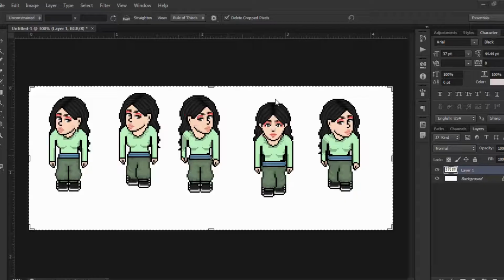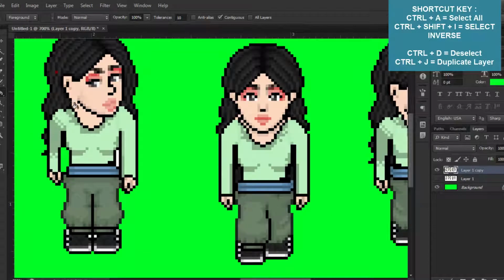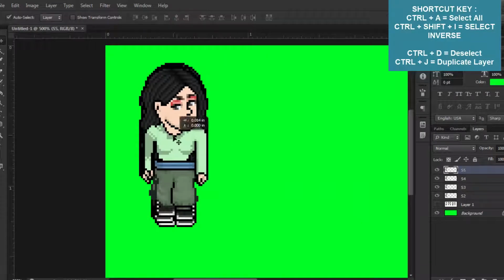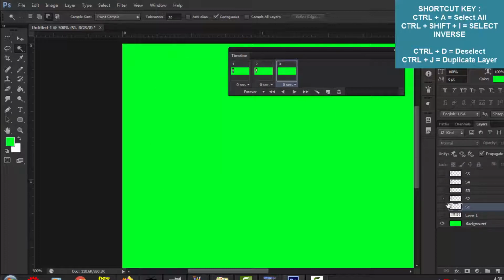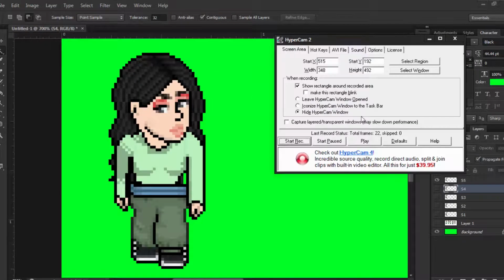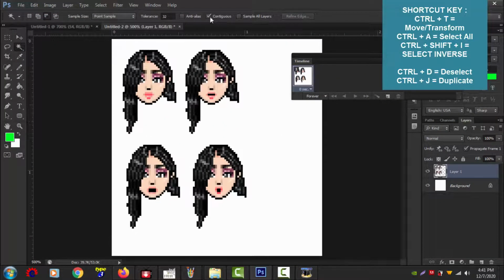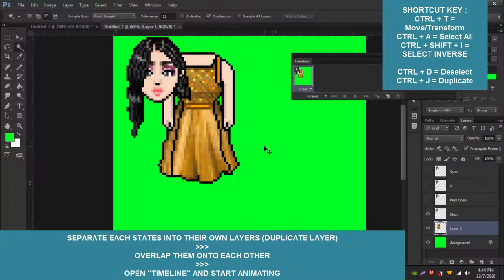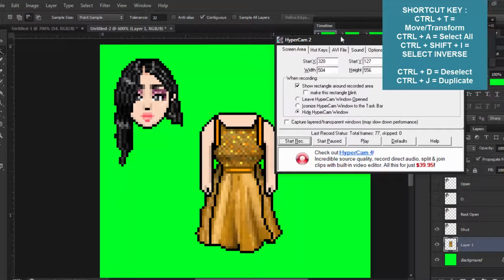MMH Tutorial : Animate Using Photoshop Version | Habbo Music Video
Hey Guys! Welcome back to the tutorial on how to make a habbo music video. If you are using Photoshop (or any Photoshop version you used to make habbo art), this is the tutorial for you. You`ll gonna need any screen recording video like Hypercam 2.0, Bandicam , etc. I will teach you on how to animate your habbo pixels using Photoscape and record them using Hypercam.

MizzMerlinda Habbo